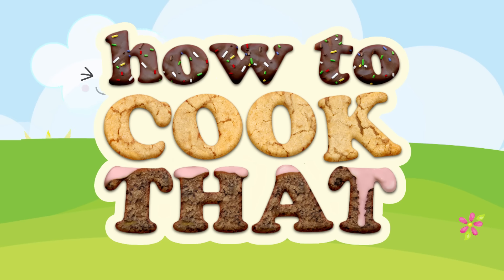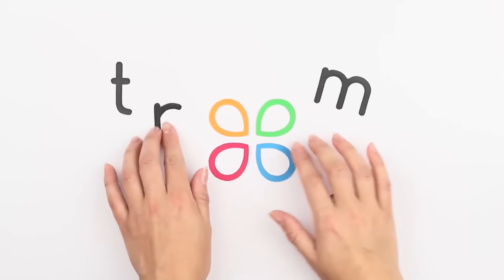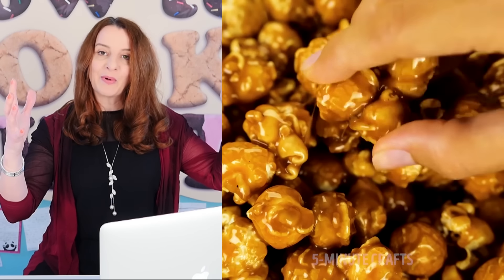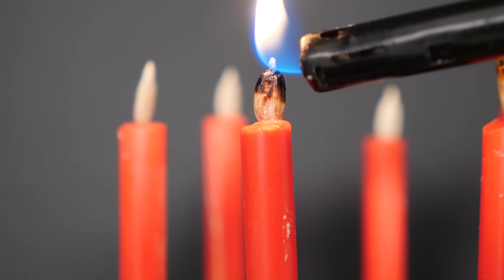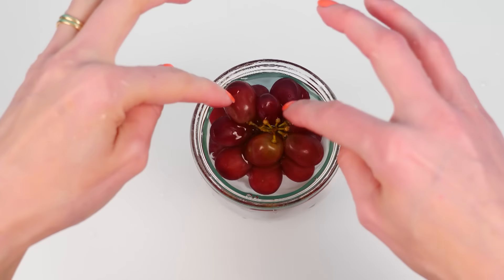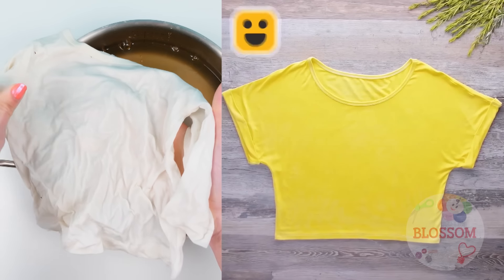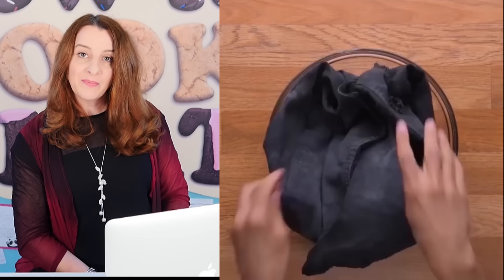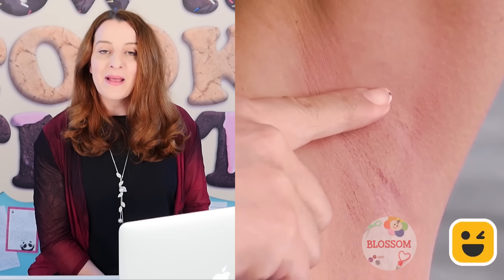Debunking Fake Videos! Can you dye clothes with spinach? (TroomTroom, 5-Min Craft) How To Cook That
This week I am testing more videos that you sent me to see if they actually work or are they fake?
Hi I am Ann Reardon, How to Cook That is my youtube channel it is filled with crazy sweet creations made just for you.   This week I am testing videos from troom troom, five minute crafts and so yummy to see if they are faked or real.  I am hoping that by exposing these videos it will make the creators have more of a conscience about what they upload.  I'd love it if they actually cared about the audience that is watching.  Join me for creative cakes, chocolate & desserts, mini cooking, 200 year old cooking and lots of other fun stuff.  New video every second Friday.

You can send letters & stuff to:
Australia